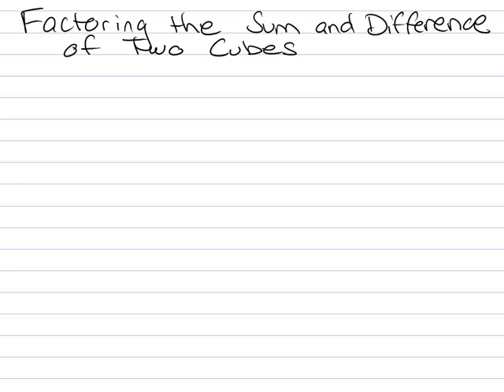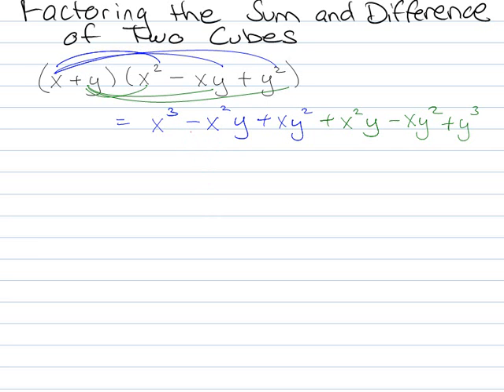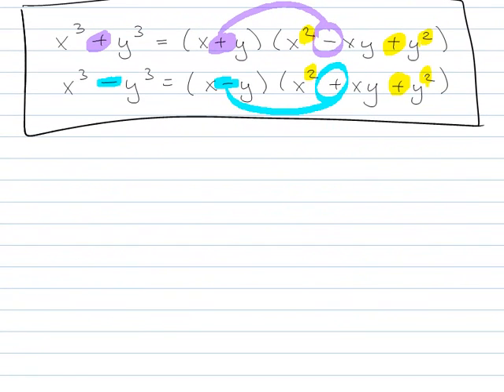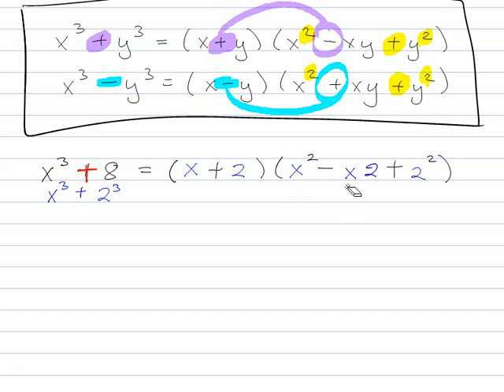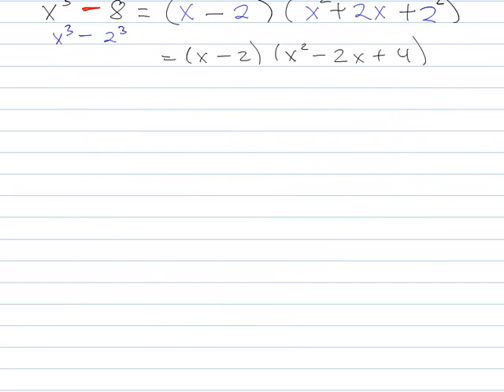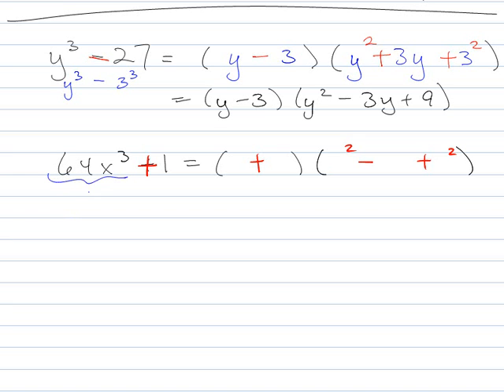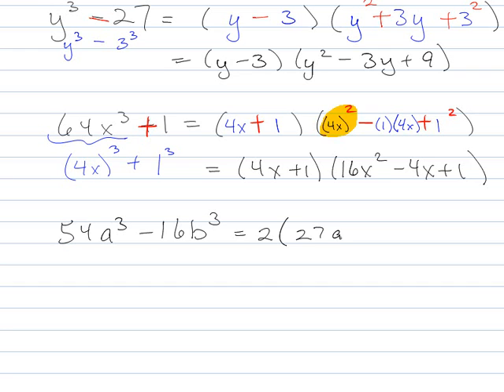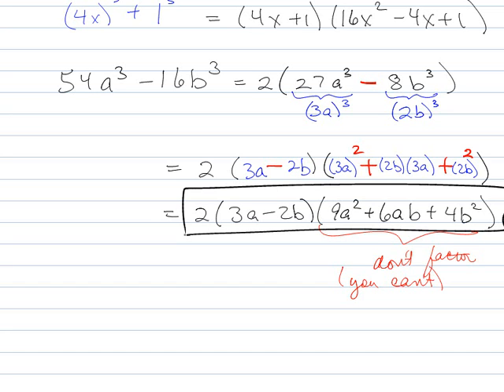Factoring the Sum or Difference of Perfect Cubes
Identify the patterns that will allow you to factor the sum or difference of two perfect cubes.